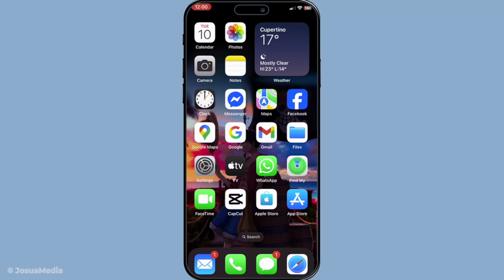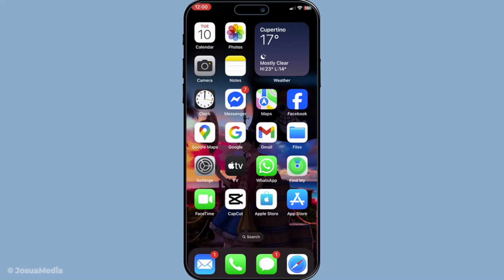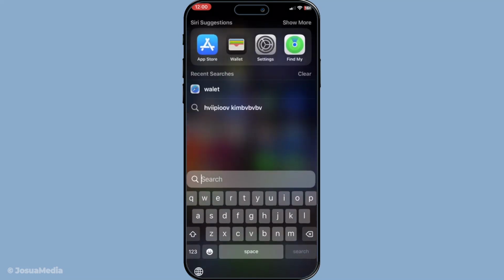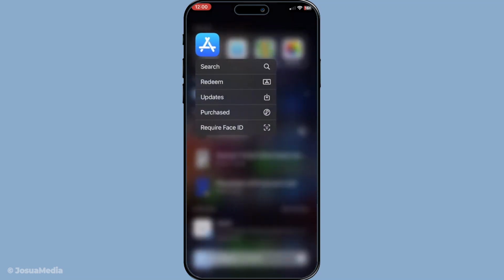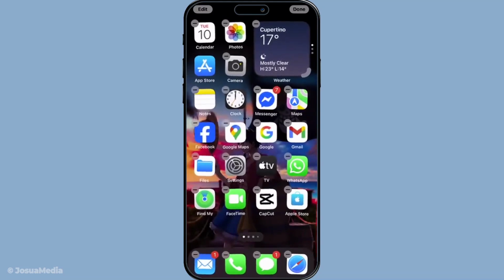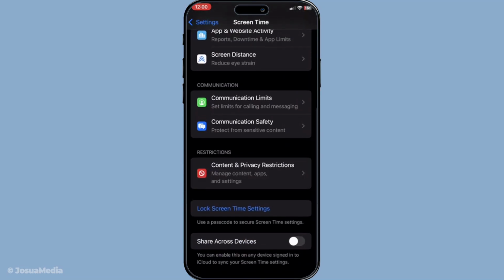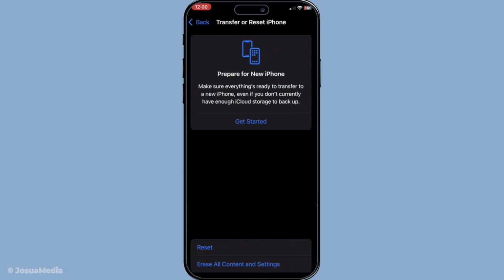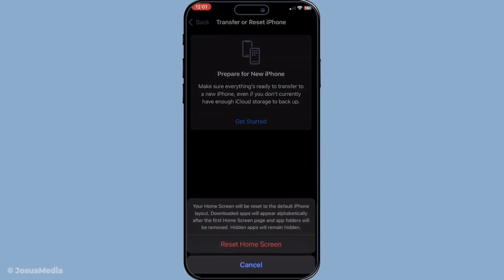How To Add App Store Icon On Iphone (Full 2025 Guide)